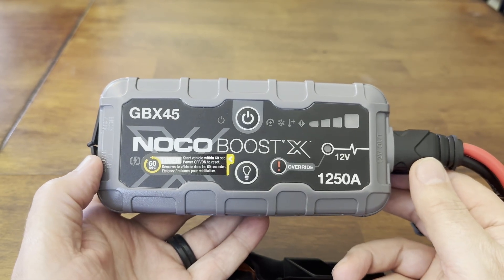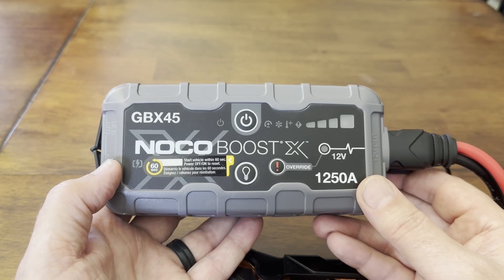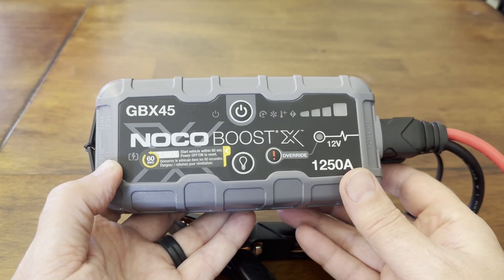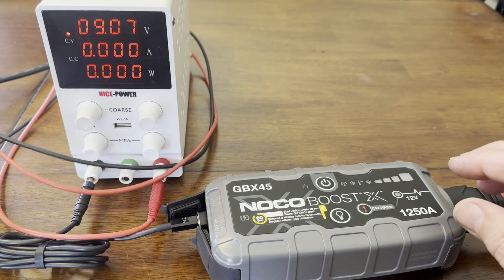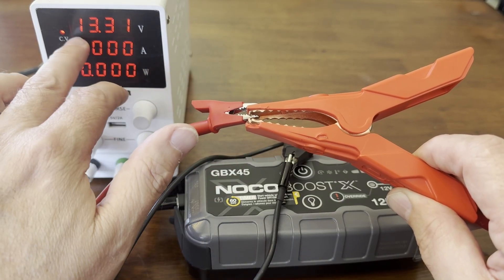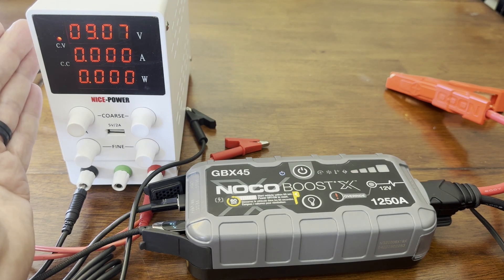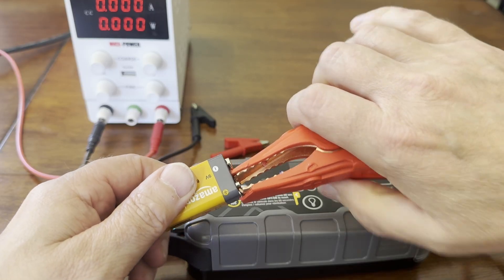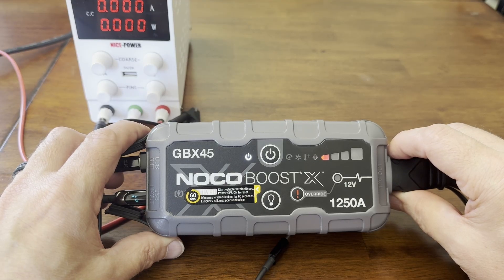Noco GBX Won't Charge - Easy Fix!! Jump Start a Jump Starter using the USB port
This Noco Boost X GBX45 would not take a charge.  I discuss the easy and no to low cost repair in this video.  This should apply to all of the GBX models.

Noco GBX45
Noco GBX - All
Variable Power Supply
A Better Variable Power Supply
Good Leads for Power Supply
USB Cable
1895 Bulb
Work Mat